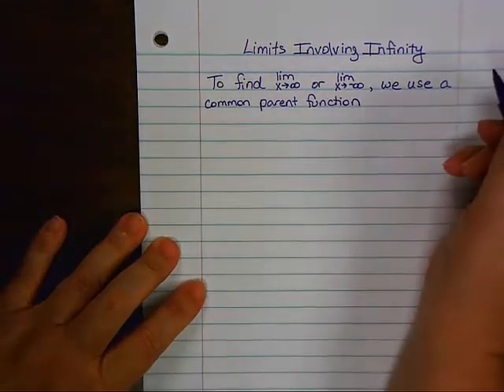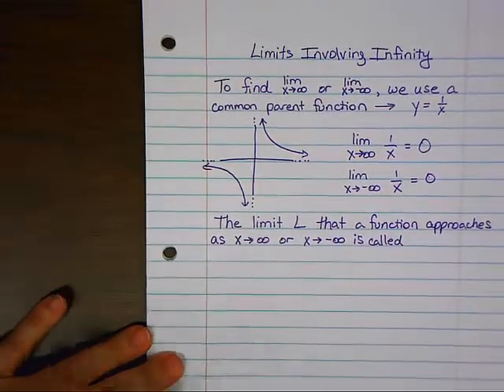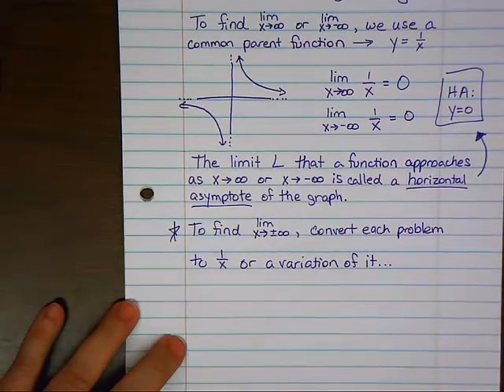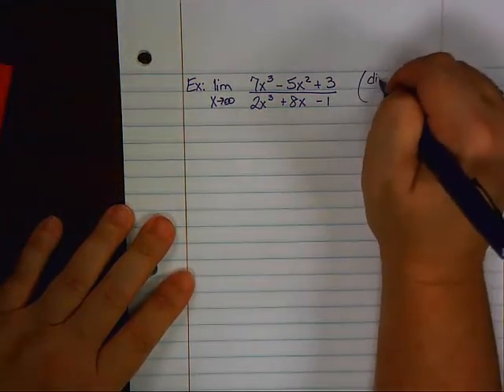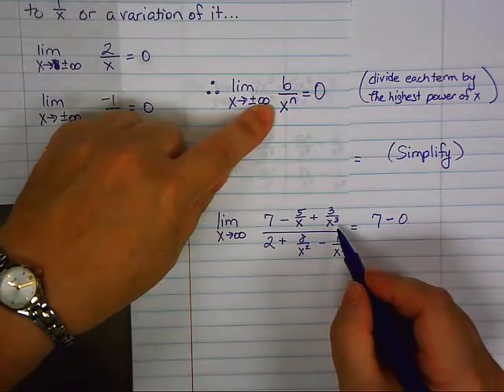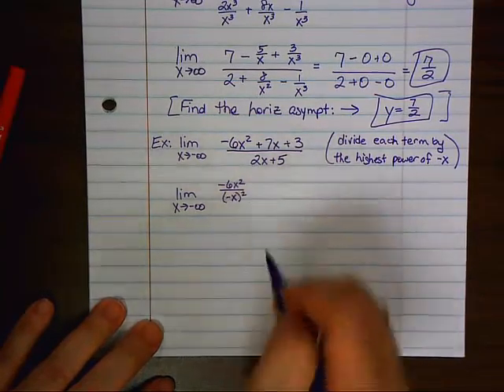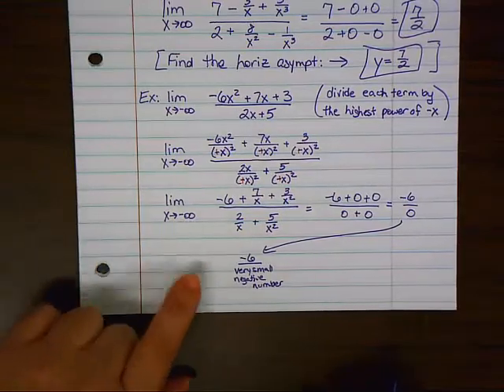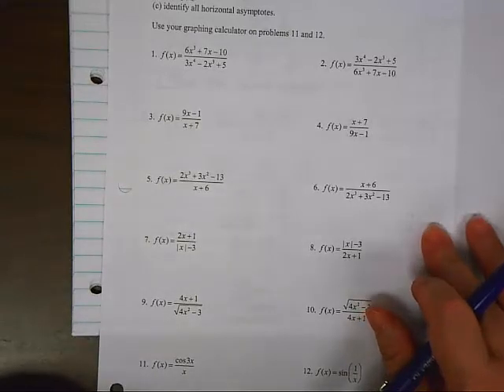Limits Involving Infinity Horizontal Asymptotes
This video shows how to find limits as functions approach positive or negative infinity by comparing to the function y=1/x.